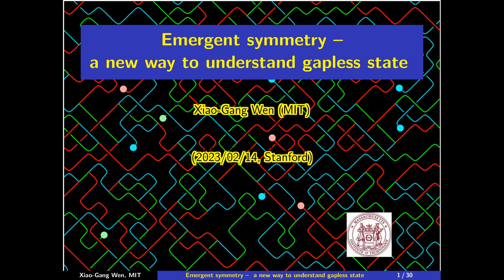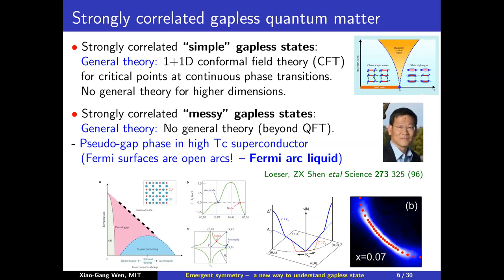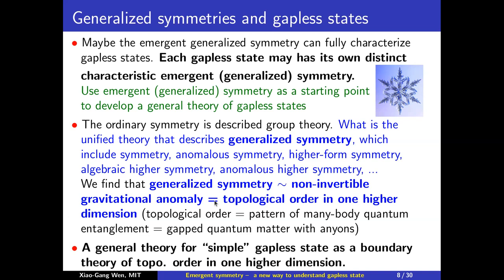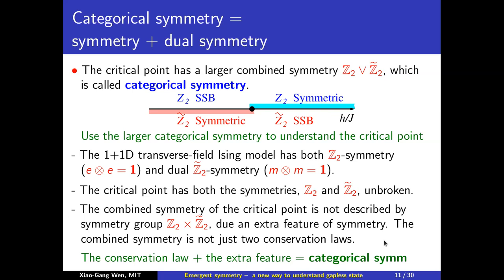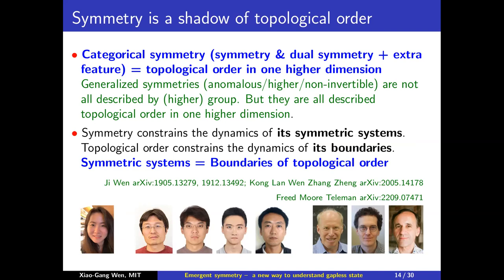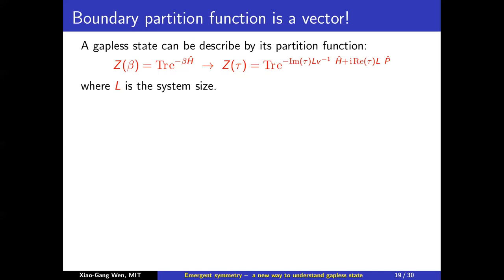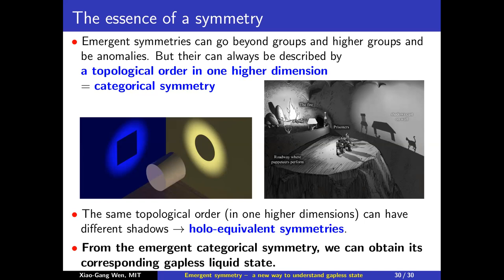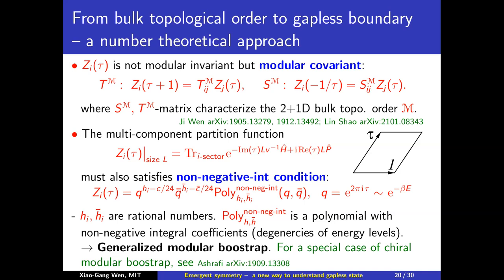[Physics Colloquium] Xiao-Gang Wen: Emergent symmetry -- a new way to understand gapless states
It is well known that gapless states have emergent symmetry. If we greatly generalize symmetry to include anomalous non-invertible ones, and beyond, the generalized emergent symmetry may largely characterize gapless states. We may understand a gapless state via its emergent symmetry.  Here, I will use a simple language of conservation law and selection rule to explain the modern understanding of anomalous and non-invertible symmetry, and how generalized symmetry can largely determine low energy properties of gapless liquid states.

2023/02/14, Stanford University